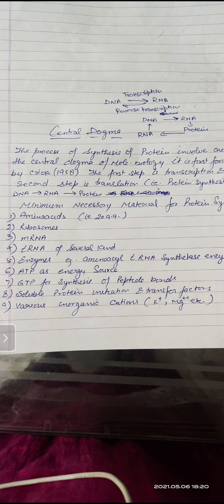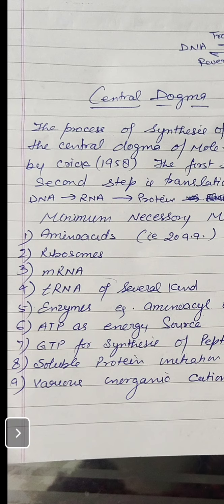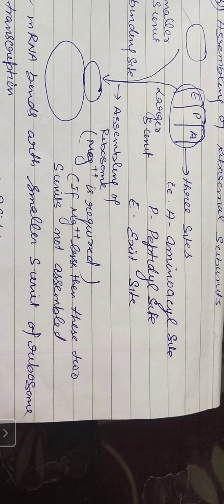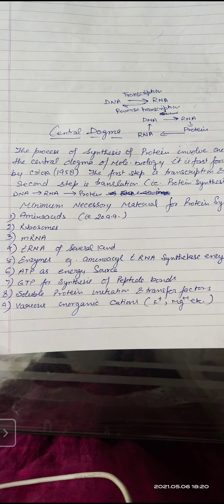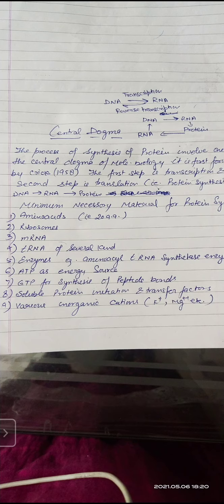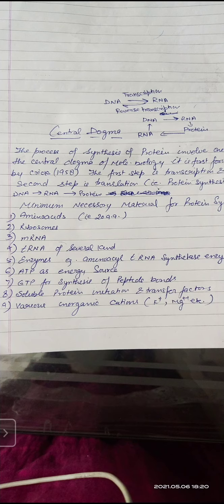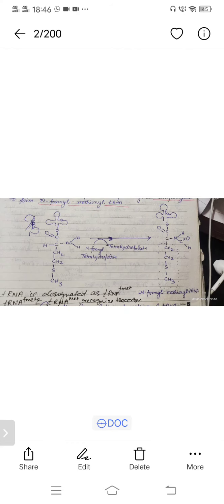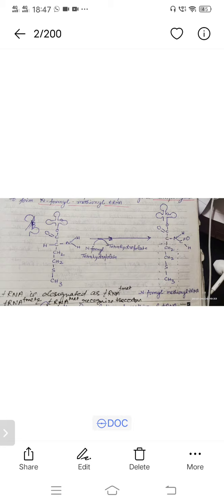Protein synthesis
B.Sc 6 th sem